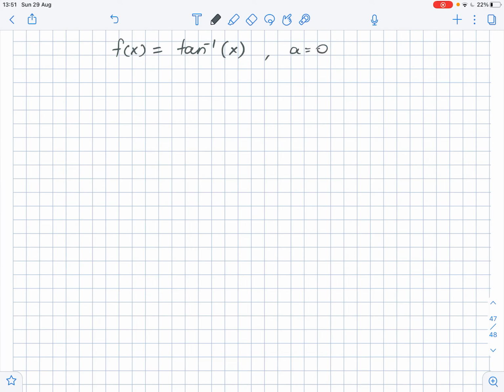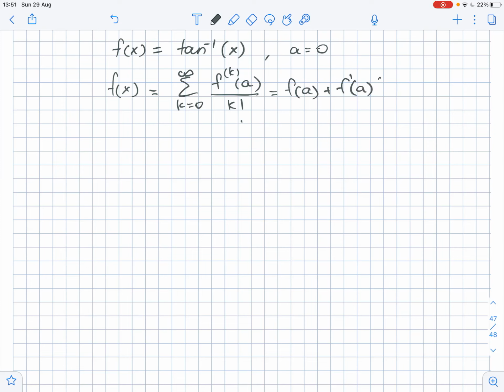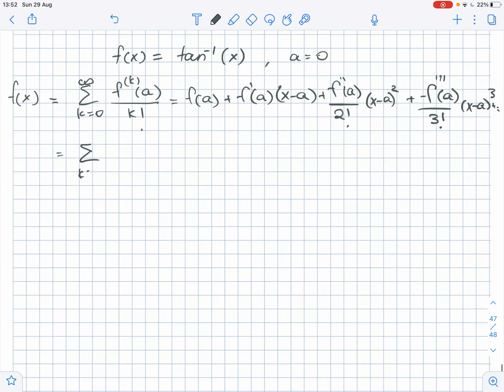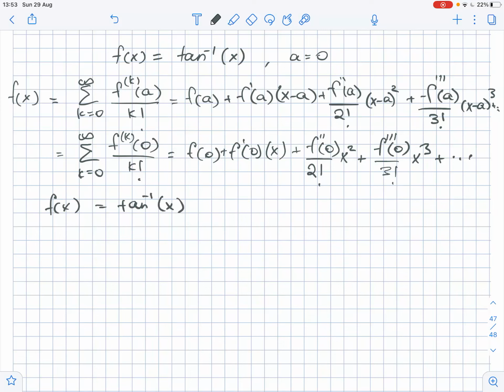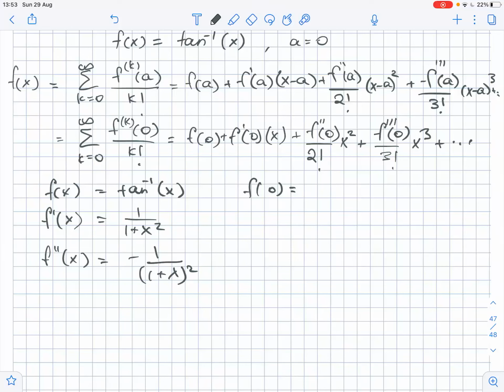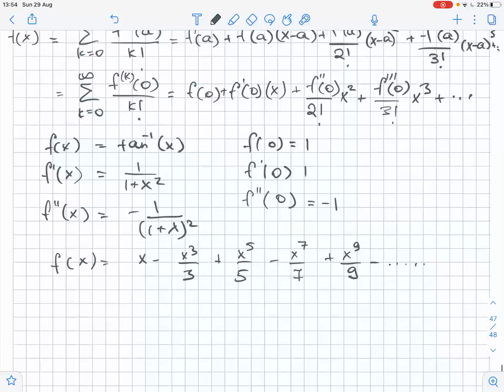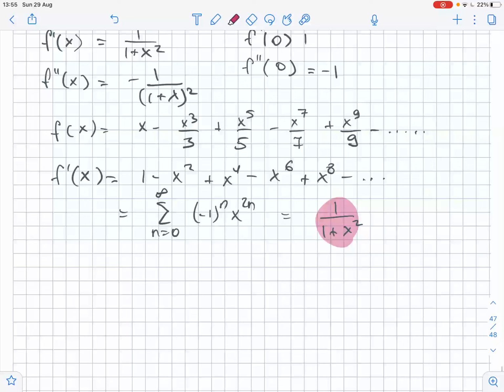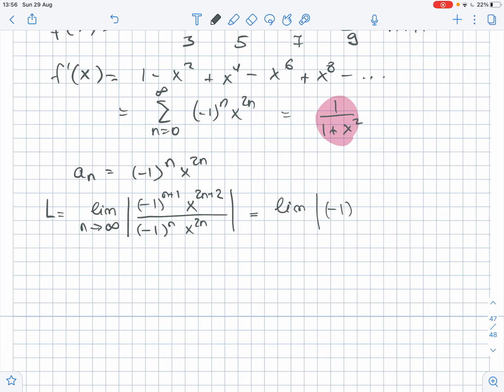The solution of the provided proportion \frac{12}{a}=\frac{5}{8} | Plainmath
Solution to Calculus and Analysis question: The solution of the provided proportion \frac{12}{a}=\frac{5}{8}